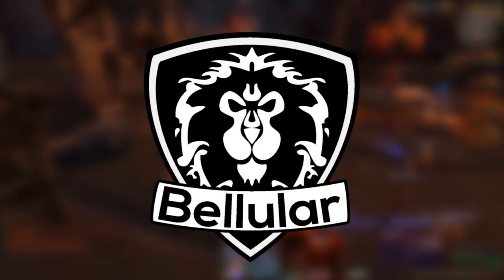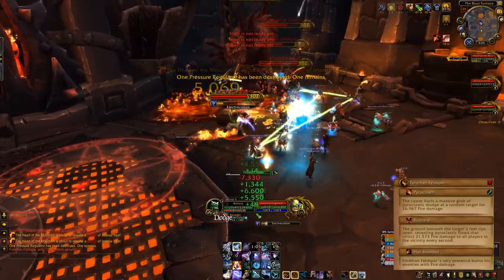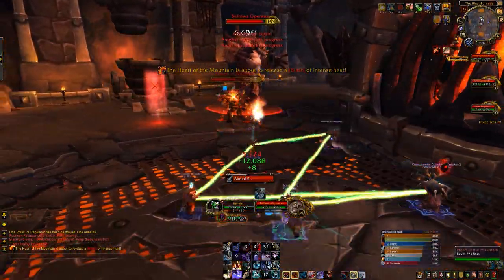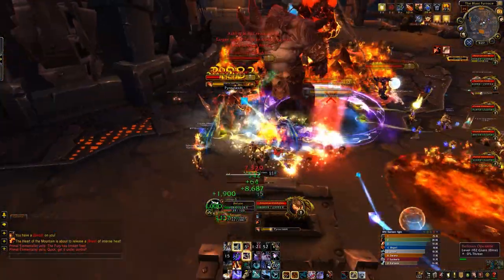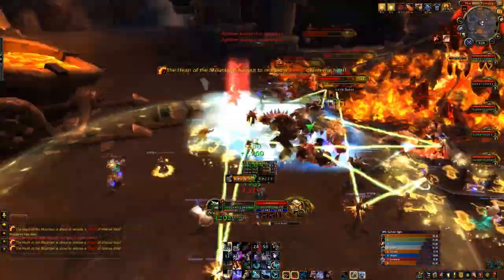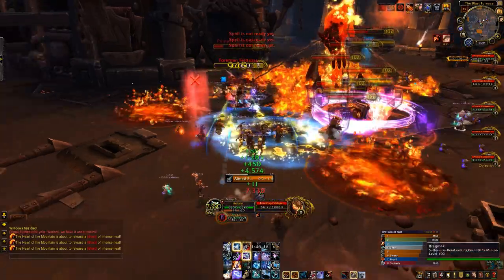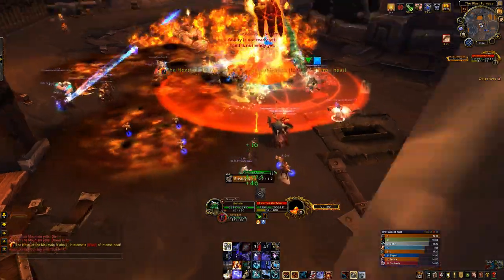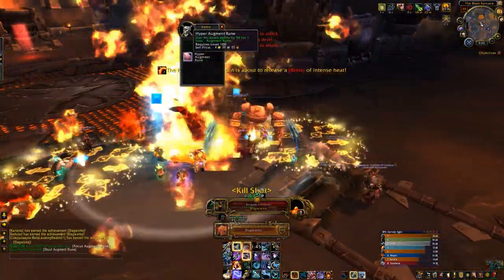Blast Furnace LFR Preview/Gameplay - Blackrock Foundry - Warlords of Draenor Beta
A fun fight at its core but most of the depth will be found in the adds when done on higher difficulties.

- MMO-Champion.com
- WoWHead.com